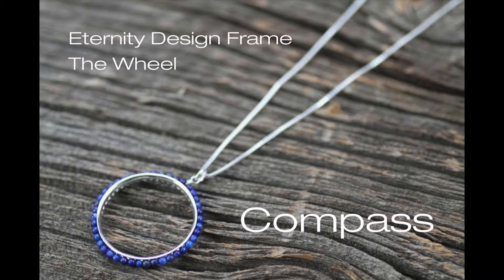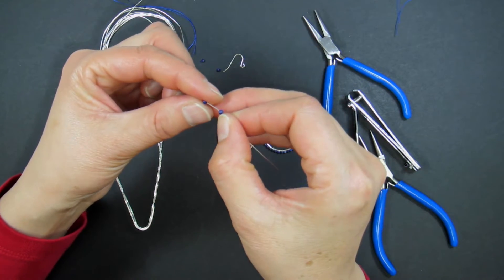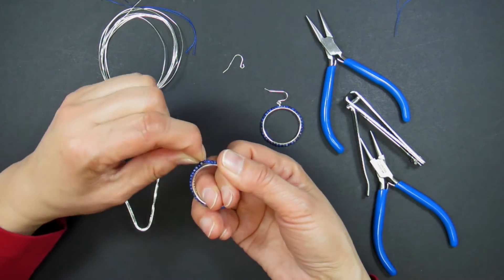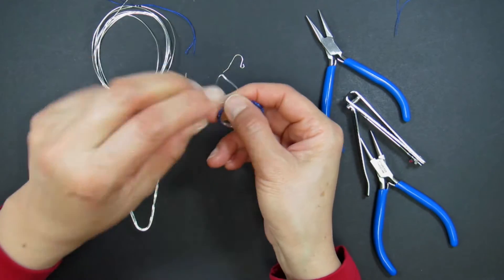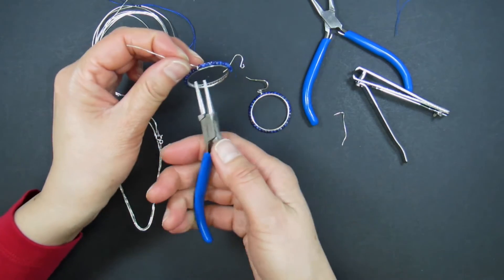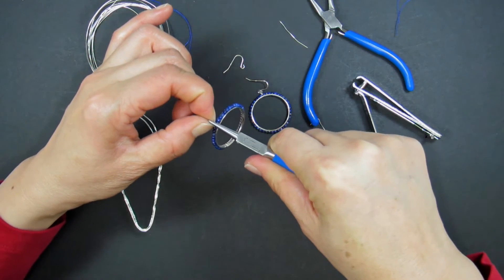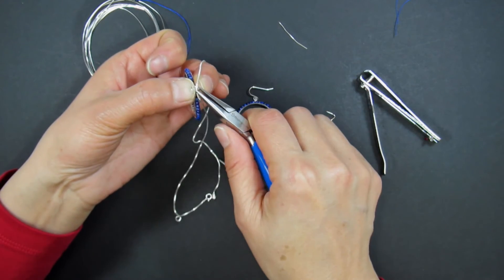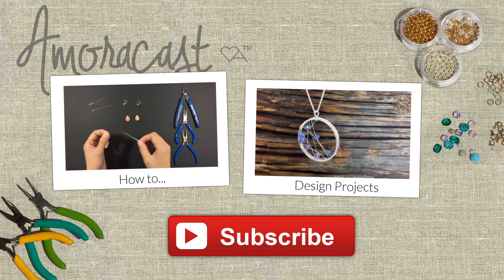Compass- Eternity Design Frames - The Large Wheel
Each one of our Eternity Design Frames has a fluted outer edge that conceals the perfectly spaced 1 millimeter holes covering the circumference of the frame. These frames are made with tempered sterling silver and are astonishingly simple to use.  Each one has been meticulously created to provide infinite design possibilities while maintaining their structural integrity and elegant appearance.